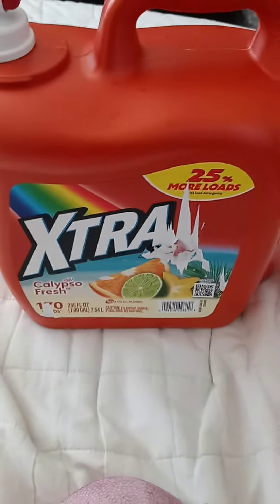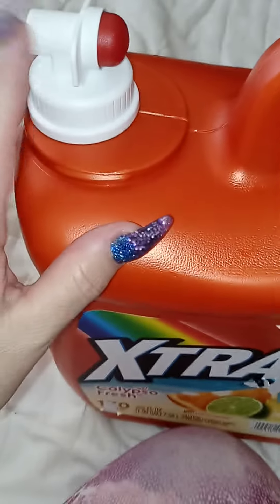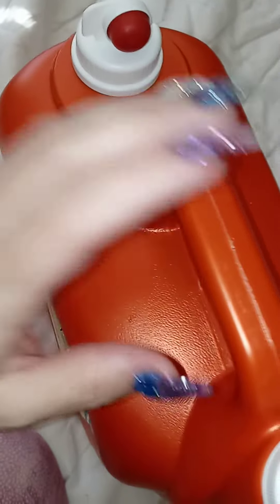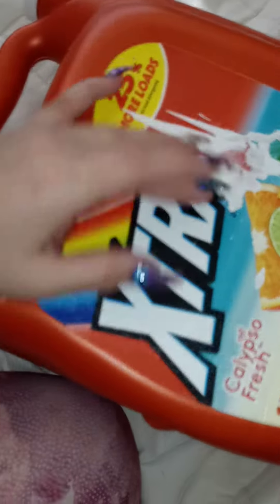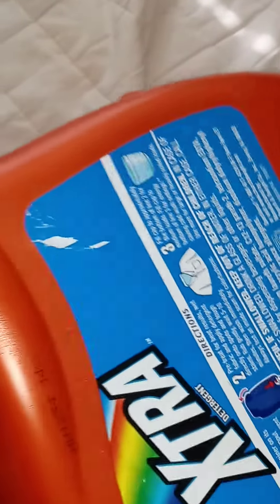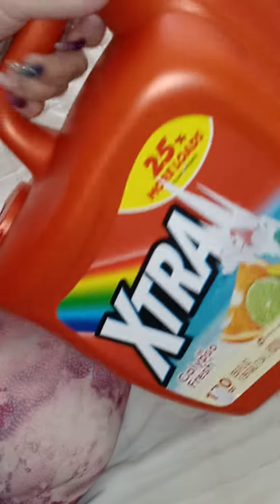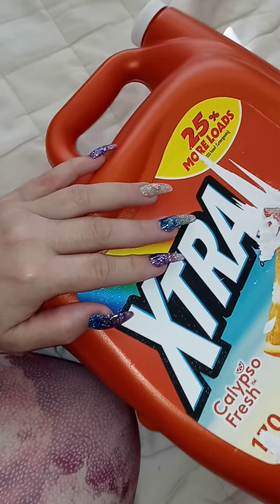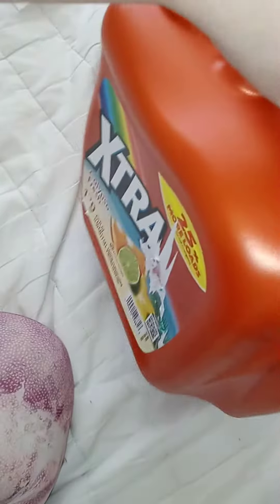Idea for reusing old laundry jug.